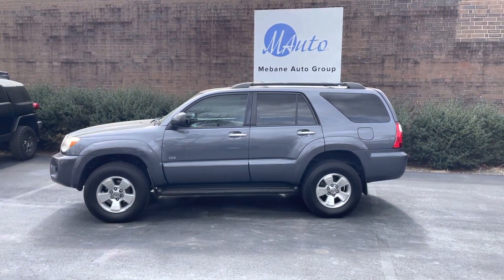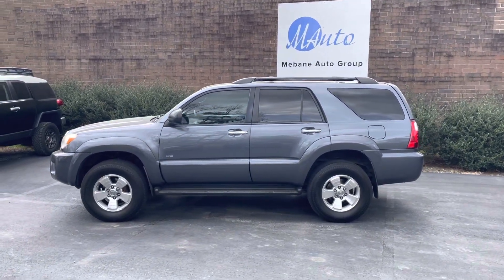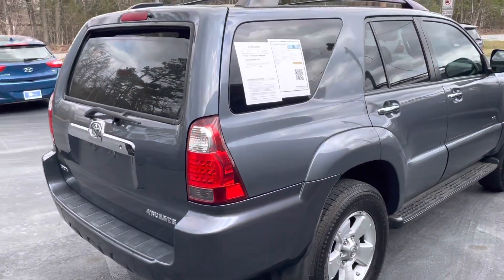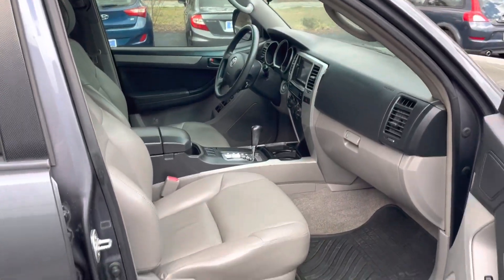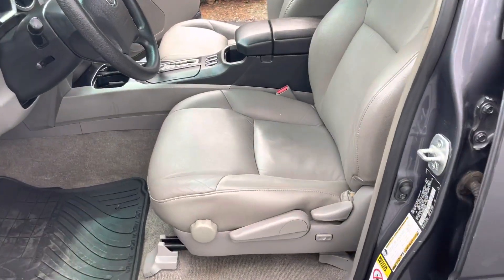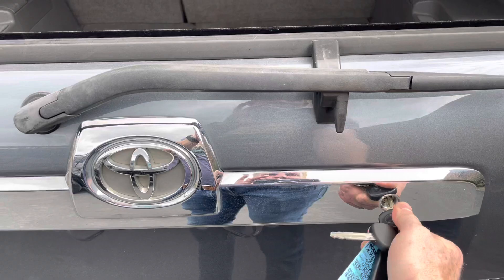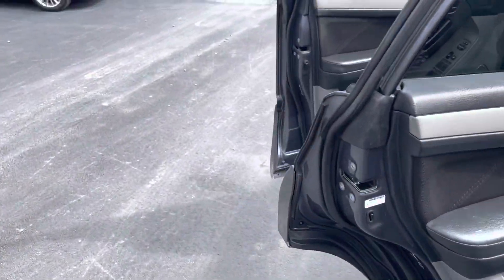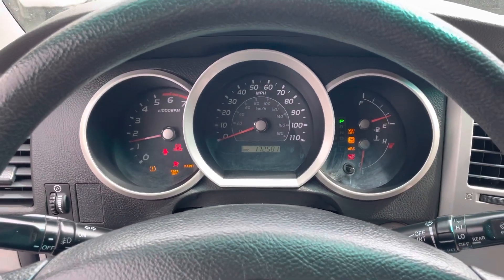SOLD 2008 Toyota 4Runner 4x2